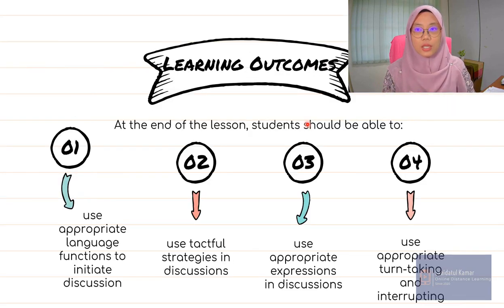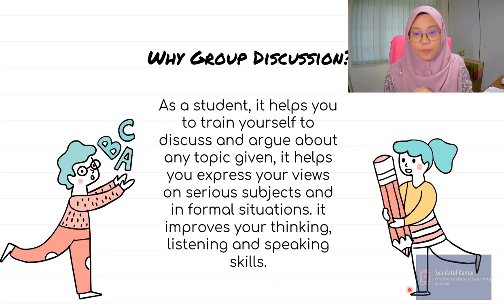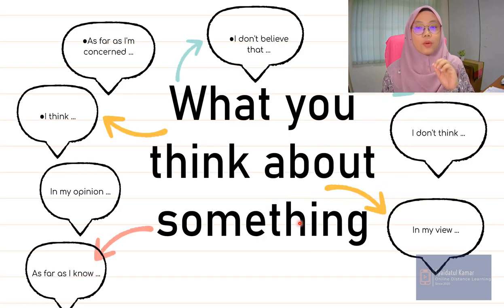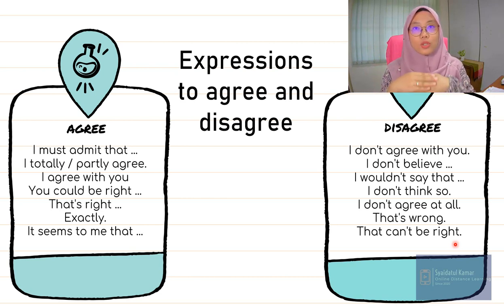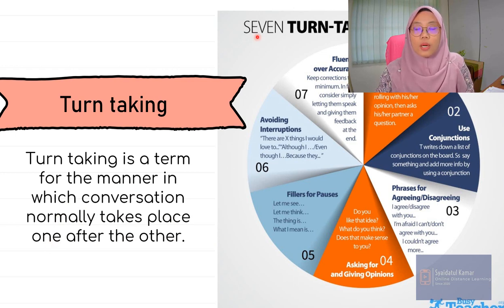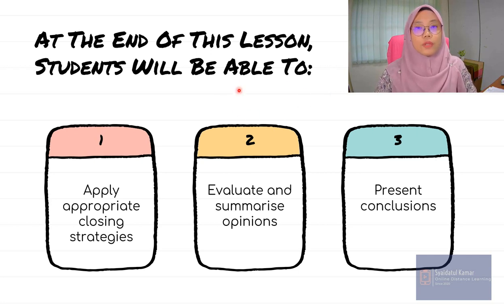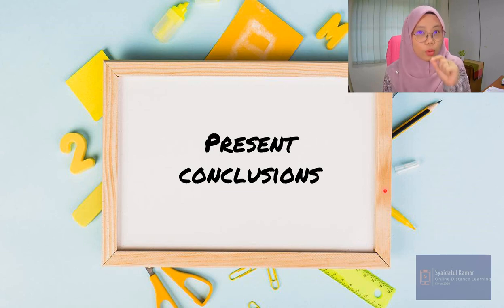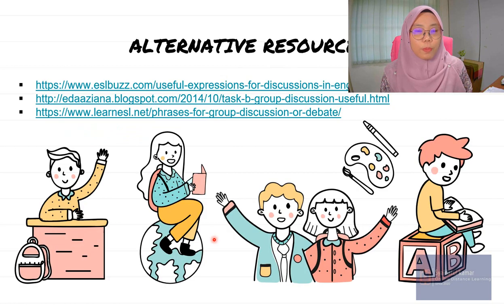ELC151 Strategies for Group Discussion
Group Discussion is essentially an interactive oral process. Group members need to listen to each other and use voice and gesture effectively, use clear language and persuasive style. Group Discussion is structured: the exchange of ideas in a group discussion takes place in a systematic and structured way. Each of the participants gets an opportunity to express his/her views and comments on the views expressed by other members of the group.